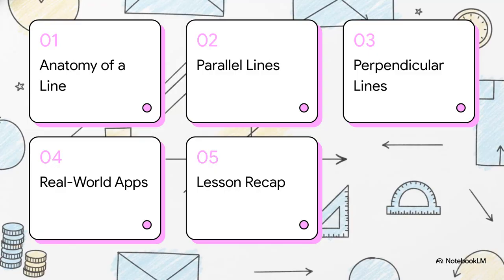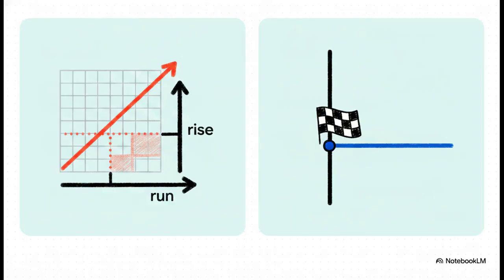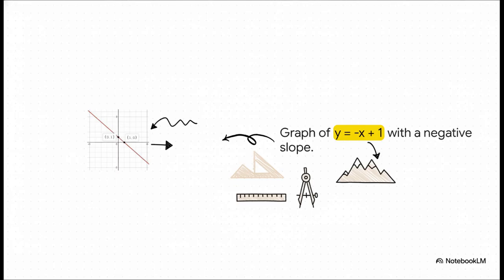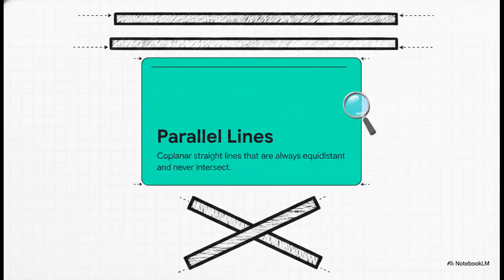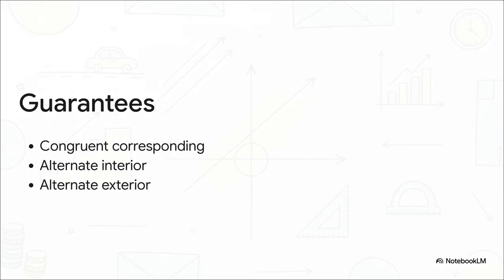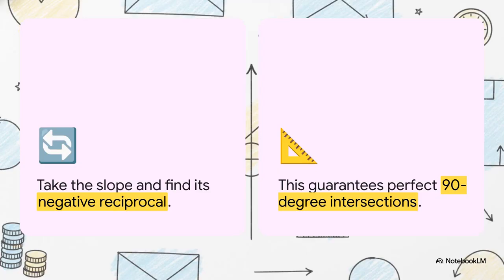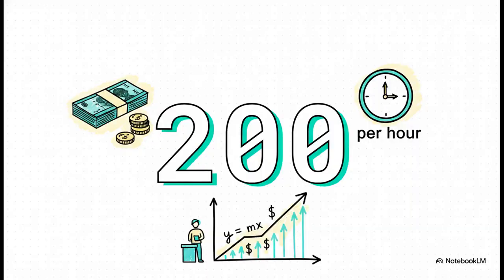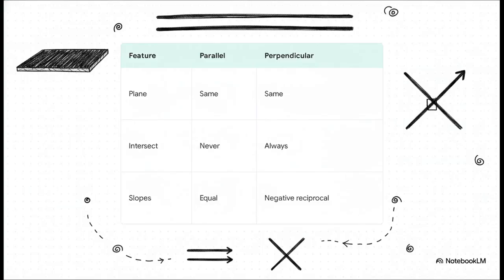Grade 9 Math Term 1 Week 7: Linear Functions